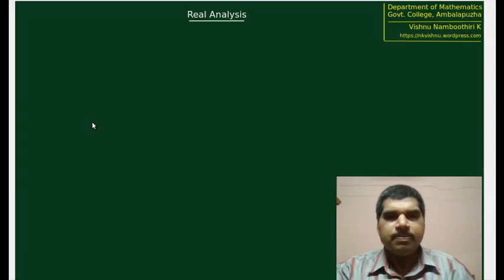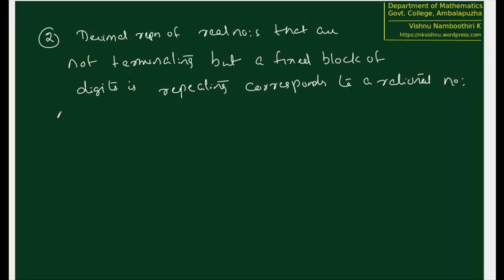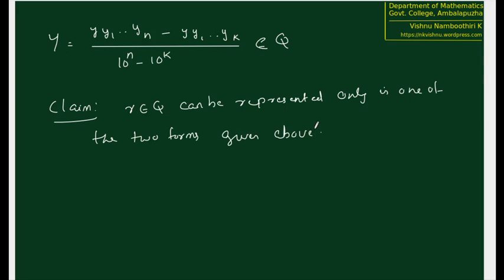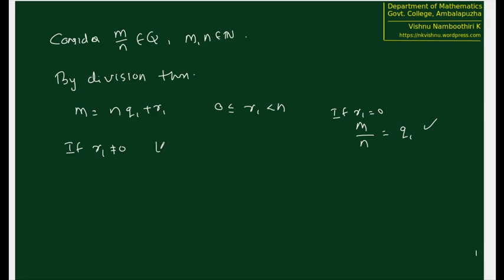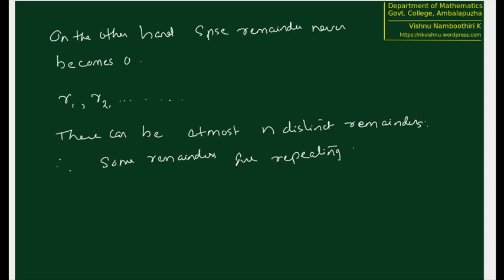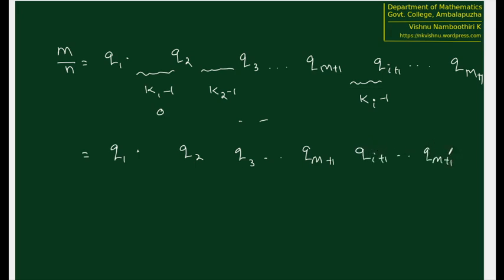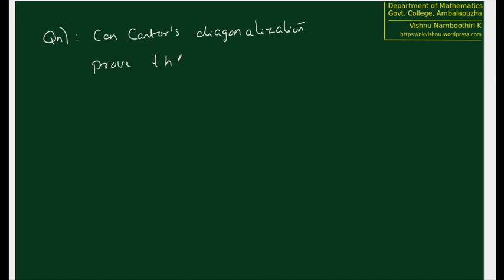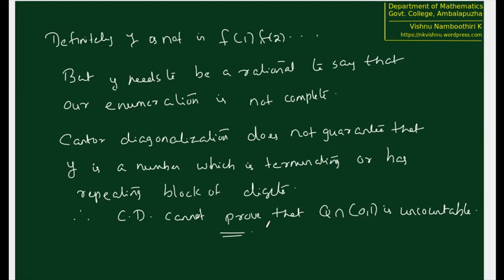027-Real Analysis | Decimal representation of rationals and Cantor's diagonalization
We see the two ways in which decimal representation of a real number can correspond to a rational number. We also see why Cantor's diagonalization method applied to rationals in (0,1) can prove that the set is uncountable.